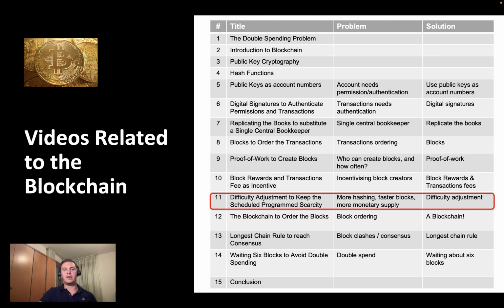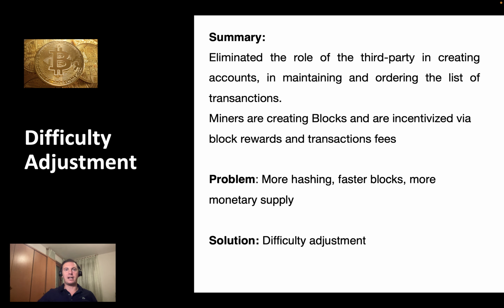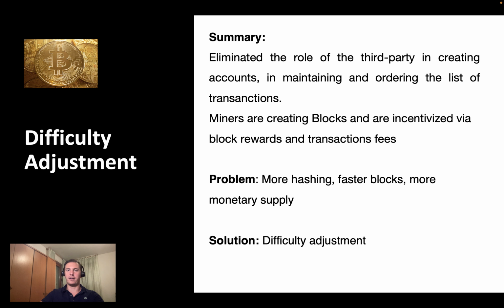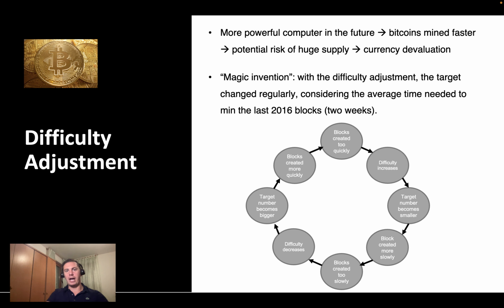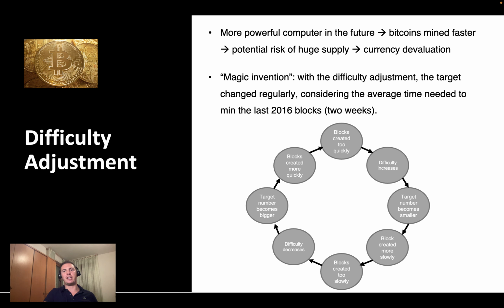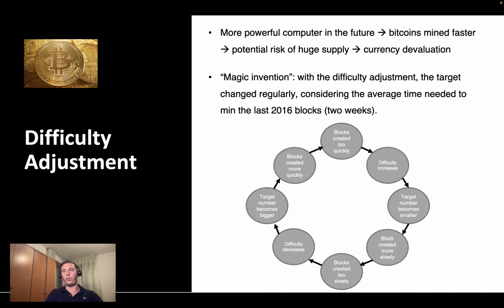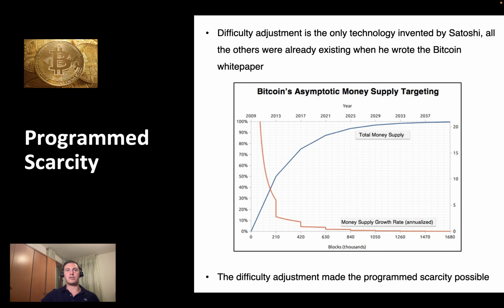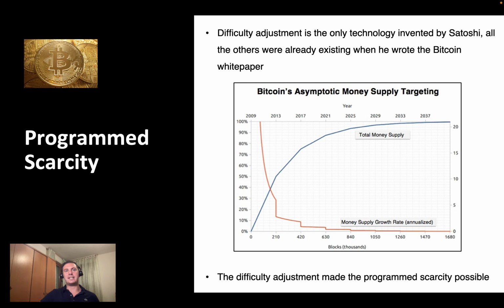Bitcoin Education - Explaining the Blockchain - Part 11 - Step 7: Difficulty Adjustment